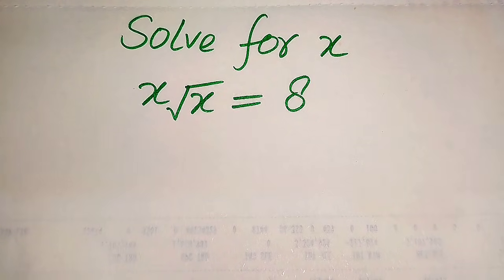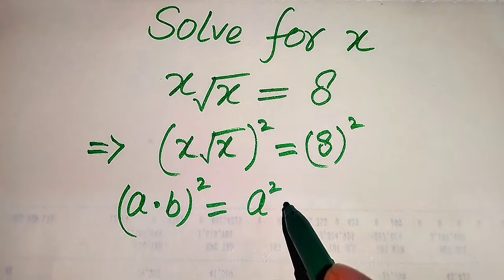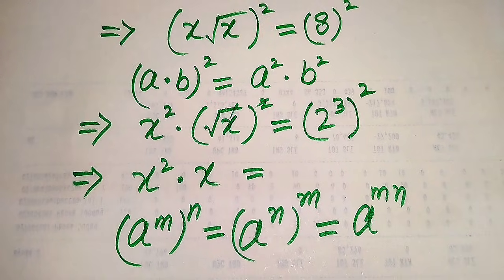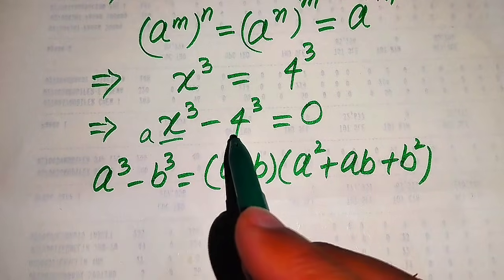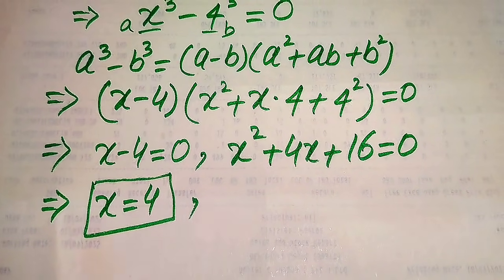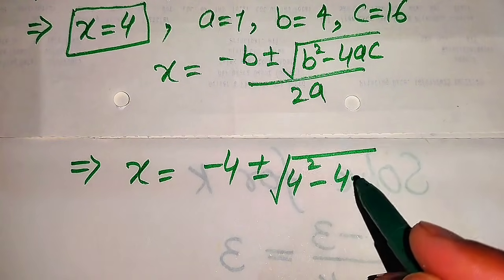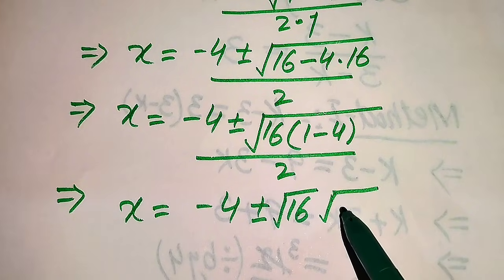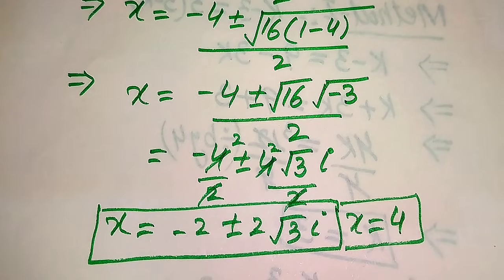Solving a 'Harvard' University entrance exam | find x?